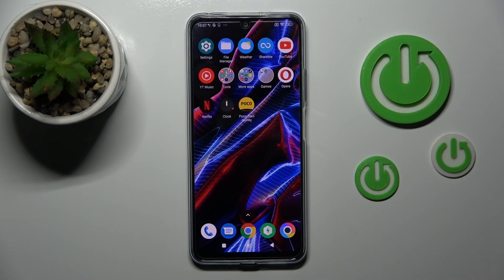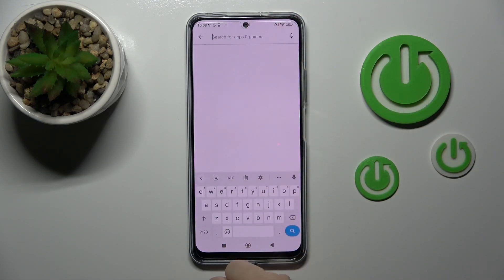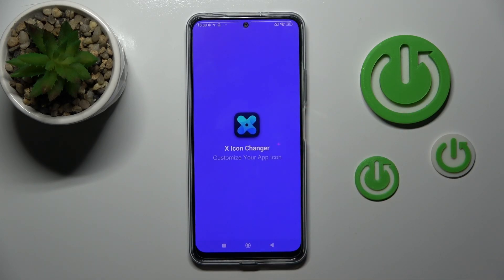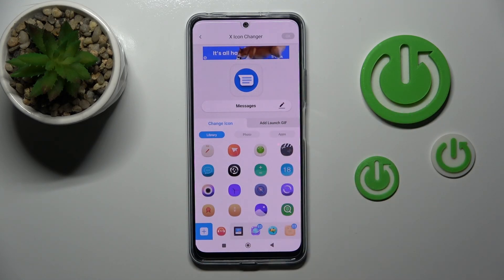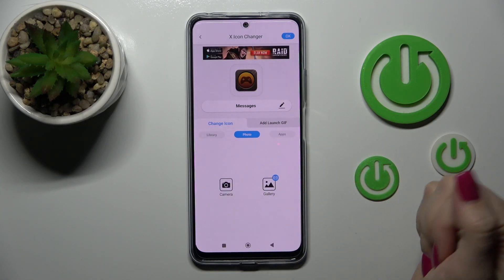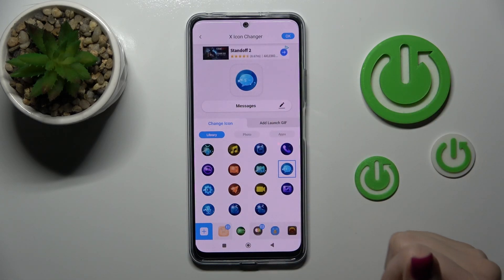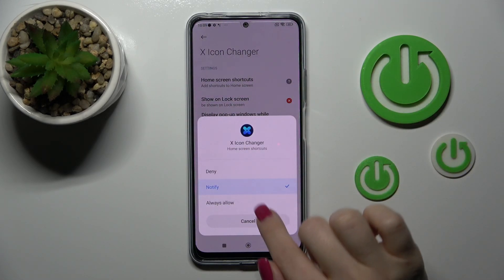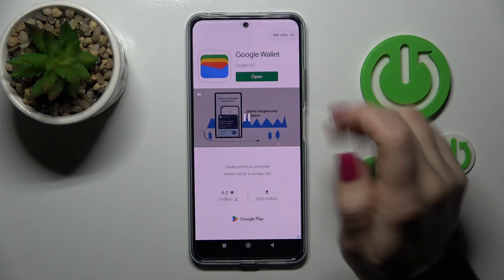How To Change Icons Shape on POCO X5 - X Icon Changer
To learn more tutorials about POCO X5:
Are you looking for a way, how to Change the Icons Shape on POCO X5? If you are, then you need to open and watch our new video tutorial. In today's video, our expert will teach you how to Download the X Icon Changer App on a POCO X5 and then how to use it to Change every Icon on that device. Let's follow all the instructions step-by-step presented by our specialist and try to perform this operation yourself successfully. Visit our YouTube Channel to discover more video tutorials about your POCO X5 and other devices.

How to Change Icons Shape on POCO X5?
How to Edit Icons Shape on POCO X5?
How to Set Up Icons on POCO X5?
How to Install X Icon Changer App on POCO X5?
How to Download X Icon Changer App on POCO X5?